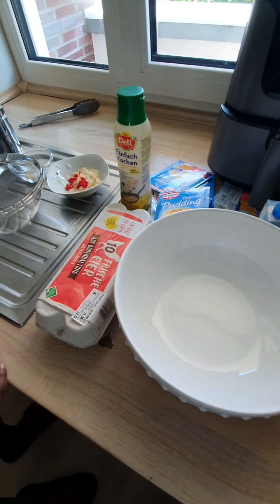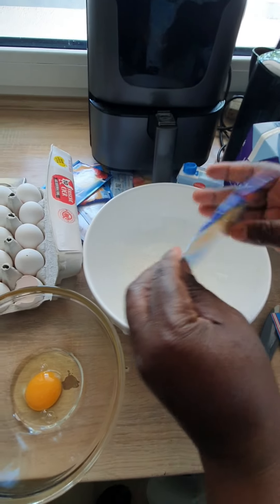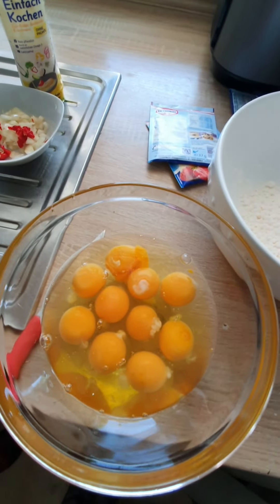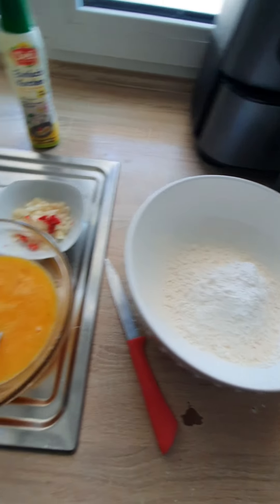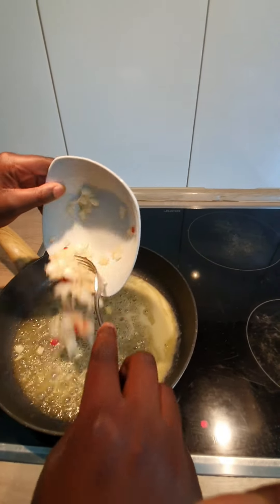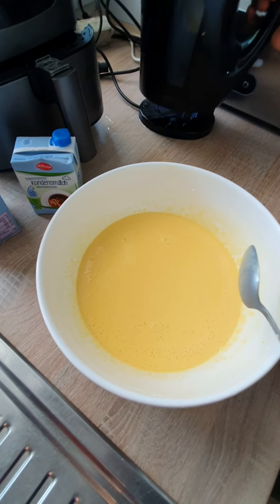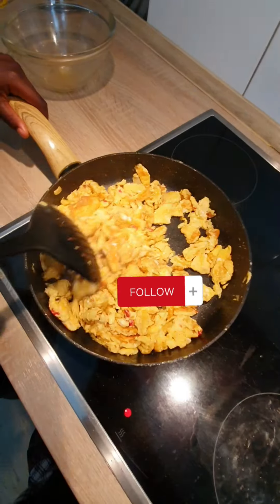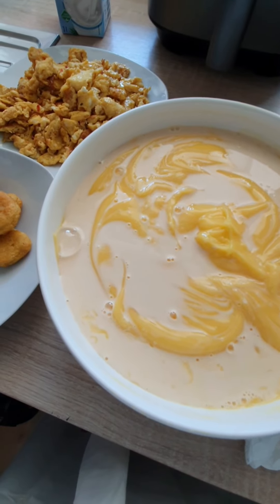Pap And Egg For Breakfast